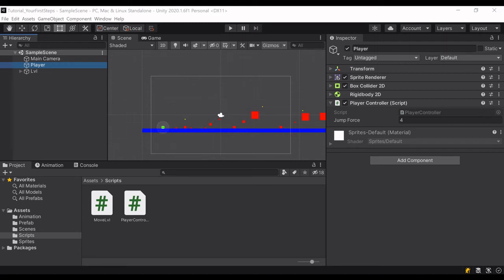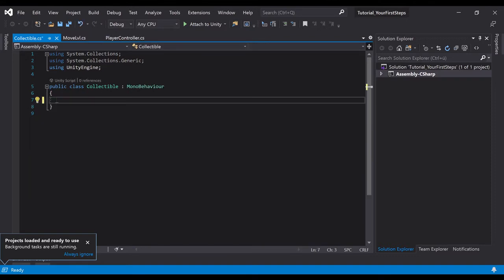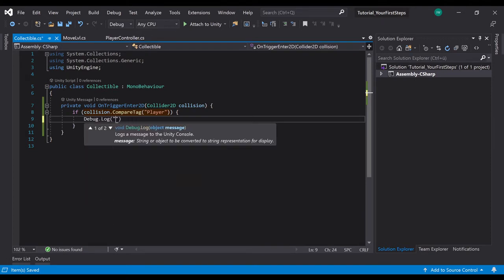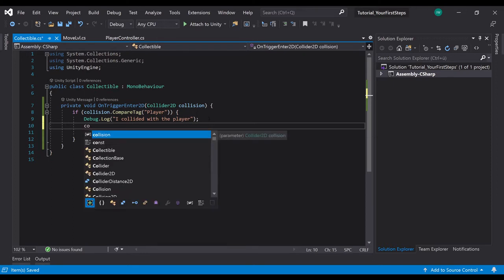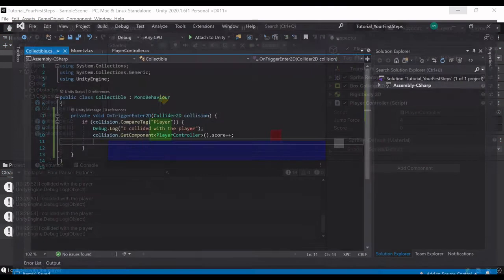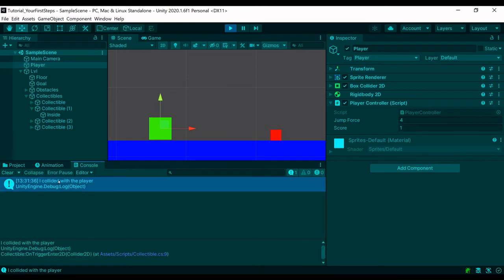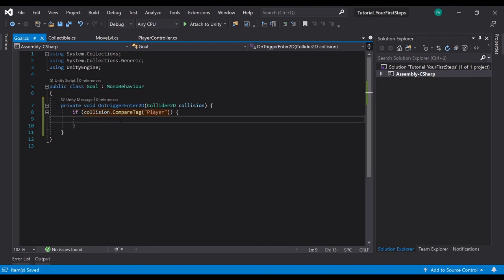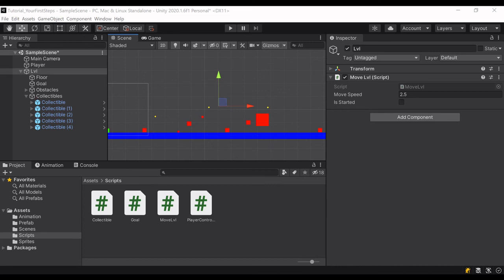Your First Steps in Unity - 06 C# Trigger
A basic look at trigger and how to work with them in C#